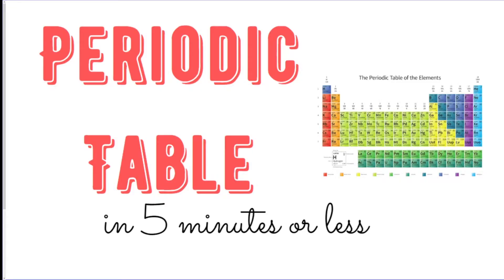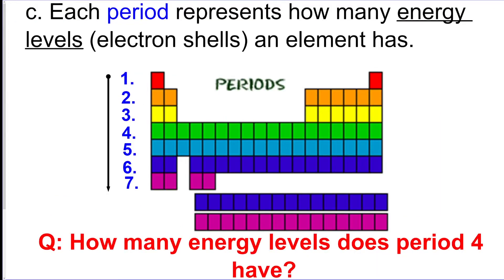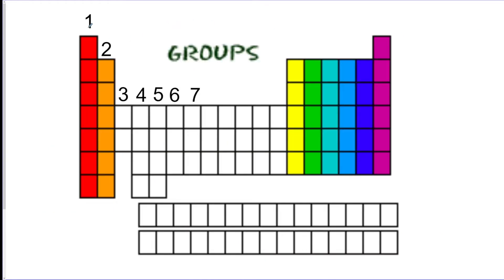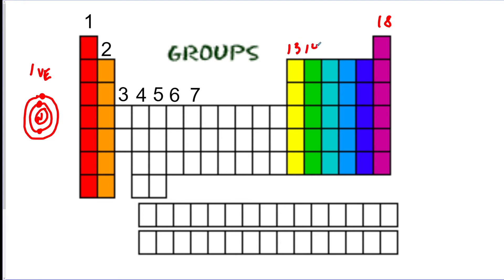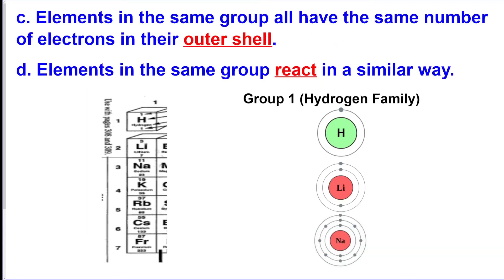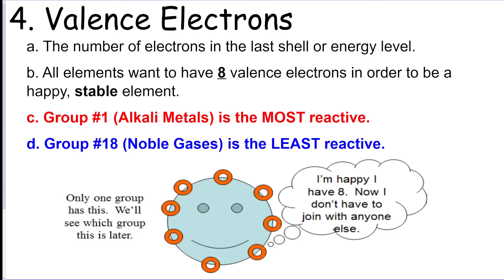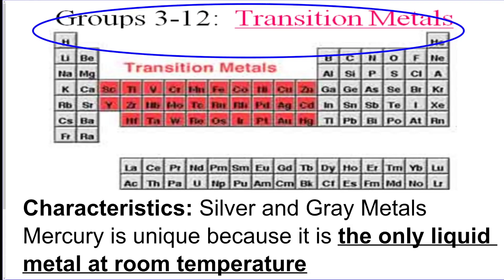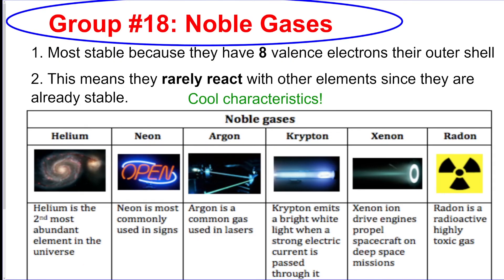PERIODIC TABLE in 5 Minutes or Less - I TEACH YOU SCIENCE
Learn the basics of the Periodic Table in 5 minutes or less with this science tutorial video and review.